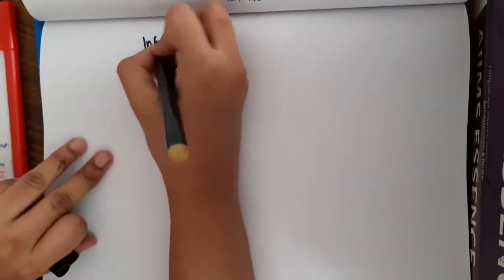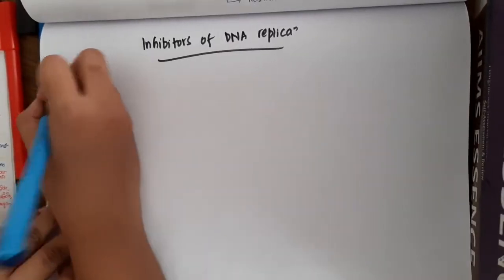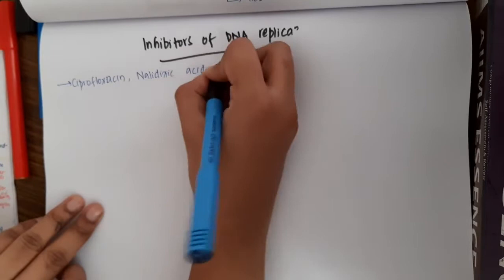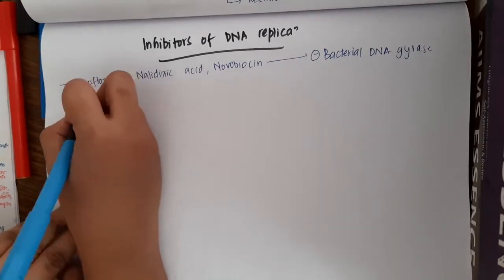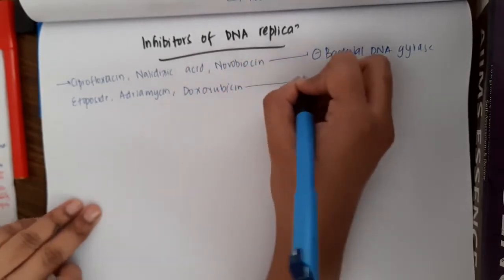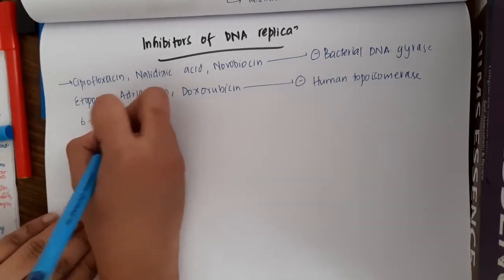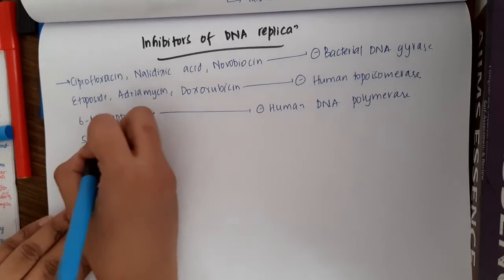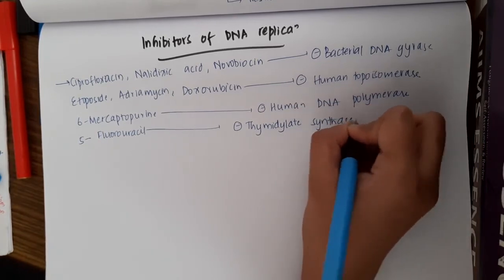Inhibitors of DNA replication || Biochemistry